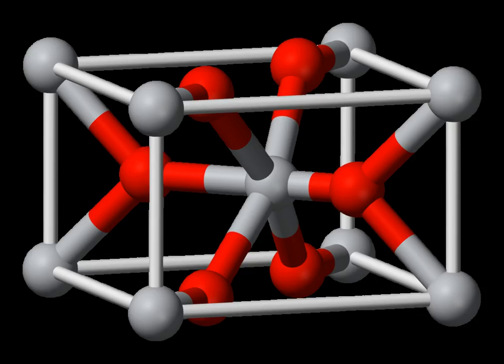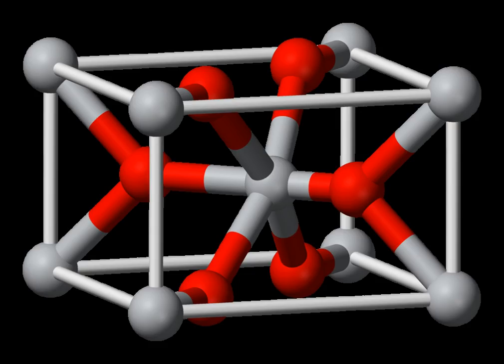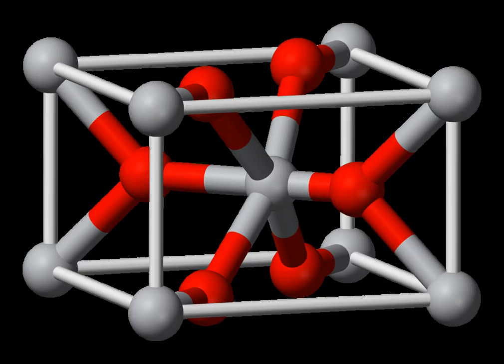Oxide | Wikipedia audio article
00:01:11 1 Formation
00:03:25 2 Structure
00:03:46 2.1 Oxides of metals
00:04:23 2.2 Molecular oxides
00:05:44 3 Reduction
00:06:03 3.1 Reduction by carbon
00:07:03 3.2 Reduction by heating
00:07:25 3.3 Reduction by displacement
00:07:50 3.4 Reduction by hydrogen
00:08:10 3.5 Reduction by electrolysis
00:08:43 4 Hydrolysis and dissolution
00:10:53 5 Reductive dissolution
00:11:32 6 Nomenclature and formulas
00:13:04 7 Examples of oxides
00:13:25 8 See also

- Socrates

SUMMARY
An oxide  is a chemical compound that contains at least one oxygen atom and one other element in its chemical formula. "Oxide" itself is the dianion of oxygen, an O2– atom. Metal oxides thus typically contain an anion of oxygen in the oxidation state of −2. Most of the Earth's crust consists of solid oxides, the result of elements being oxidized by the oxygen in air or in water. Hydrocarbon combustion affords the two principal carbon oxides: carbon monoxide and carbon dioxide.  Even materials considered pure elements often develop an oxide coating.  For example, aluminium foil develops a thin skin of Al2O3 (called a passivation layer) that protects the foil from further corrosion. Individual elements can often form multiple oxides, each containing different amounts of the element and oxygen.  In some cases these are distinguished by specifying the number of atoms as in carbon monoxide and carbon dioxide, and in other cases by specifying the element's oxidation number, as in iron(II) oxide and iron(III) oxide.  Certain elements can form many different oxides, such as those of nitrogen.